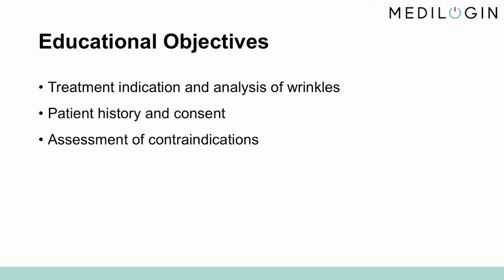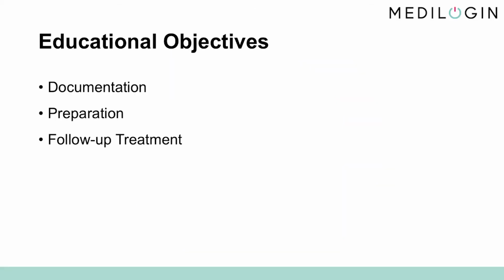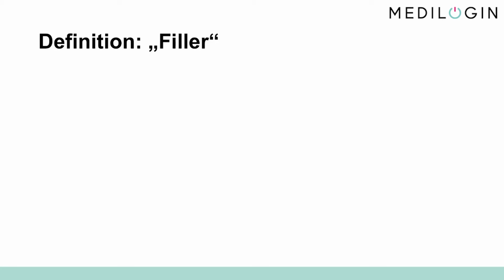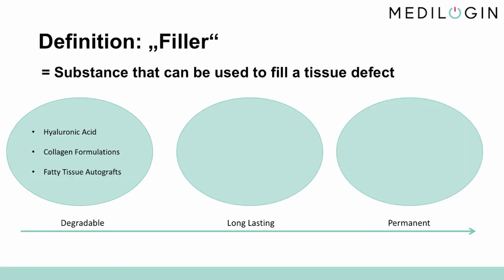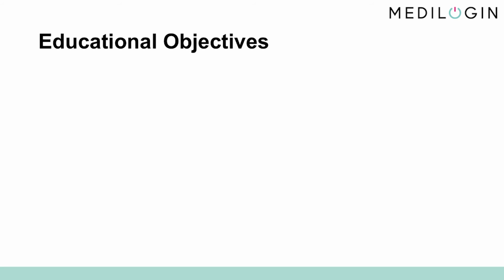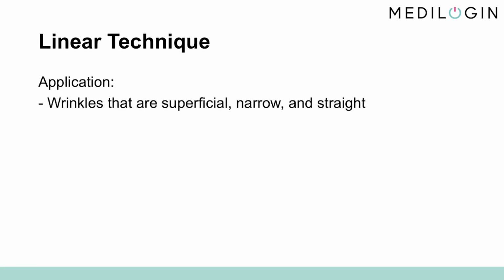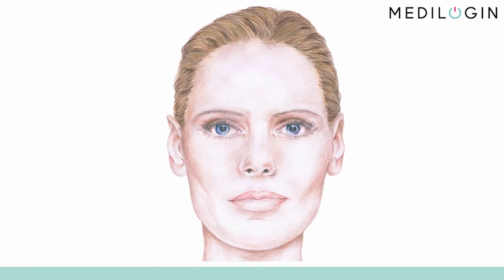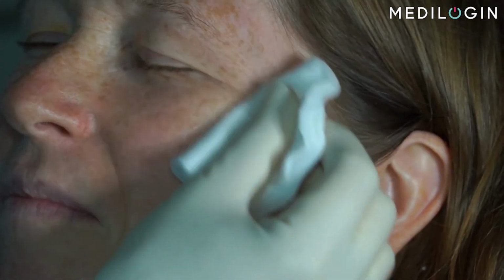Hyaluronic Acid Injection (Basic Course) | MEDILOGIN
Learn everything about hyaluronic acid treatment in 74 minutes online with our certified course.

Content:
0:03 Legal principles
1:04 Patient Preparation and Education
2:22 Documentation, preparation & follow-up
3:27 Properties of Hyaluronic Acid & Needles
4:37 Injection Techniques
5:15 Injection Lips
6:09 Perioral Injection (“Smoking Wrinkles”)
7:12 Injection Infraorbital
8:07 Injection Cheeks
9:11 Complications and Hyaluronidase Treatment

With MEDILOGIN's online courses for doctors you can get different benefits:
✓CME points
✓Customized certificate
✓18 months access
✓Flexibility in learning
✓All courses are taught by international doctors in Spanish, English and German
✓Money-back guarantee in the first 24 hours

For more information about the certificate and the complete hyaluronic course in English, follow this